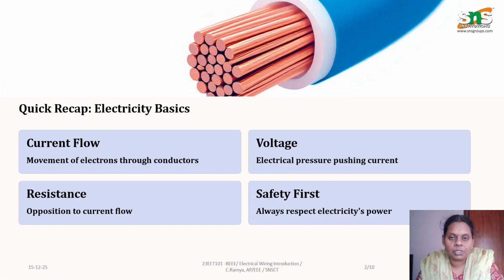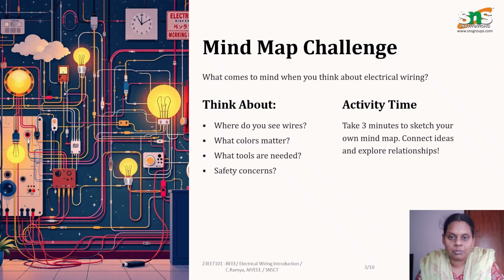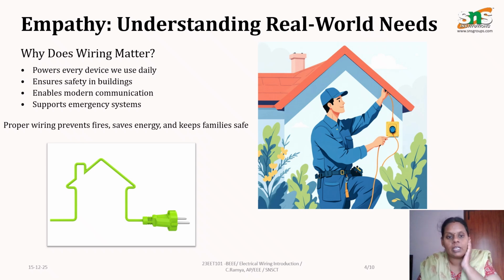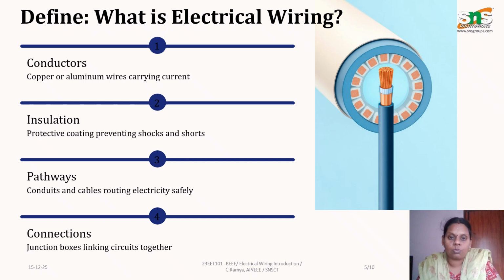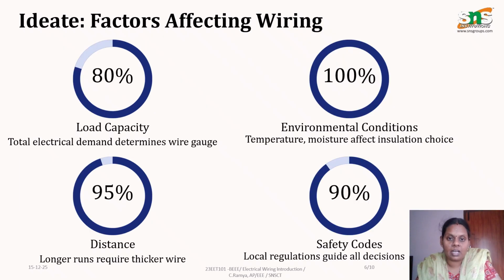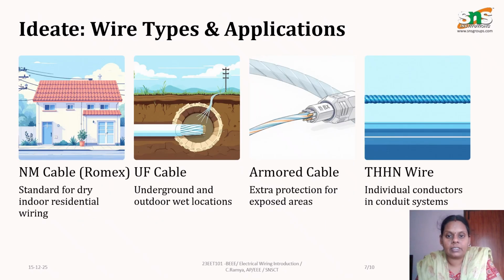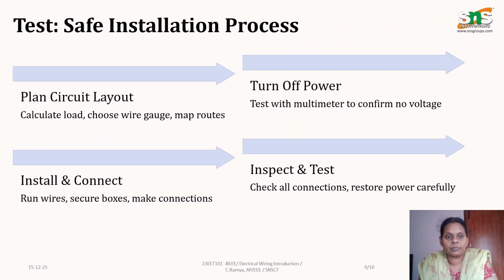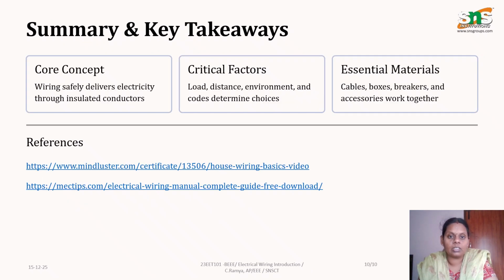Electrical Wiring - Introduction | Basic Electrical and Electronics Engineering | SNS Institutions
This lecture introduces the basic concepts of electrical wiring used in residential and industrial installations, emphasizing the importance of proper wiring for safety, efficiency, and reliability. It explains fundamental electrical terms such as voltage, current, and resistance, and provides an overview of common types of wires and cables. The video also introduces essential wiring tools and their functions while highlighting important safety precautions and potential electrical hazards. Simple wiring diagrams and standard electrical symbols are explained to help beginners understand circuit connections. Additionally, the lecture briefly discusses single-phase and three-phase wiring systems. This video is ideal for students and beginners, and by the end of the lecture, viewers will have a clear understanding of the fundamentals of electrical wiring.